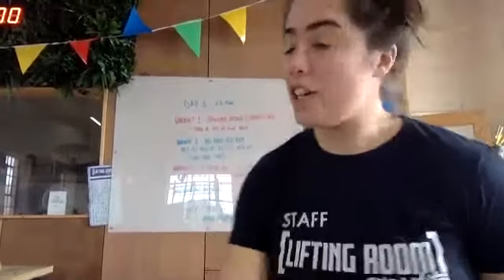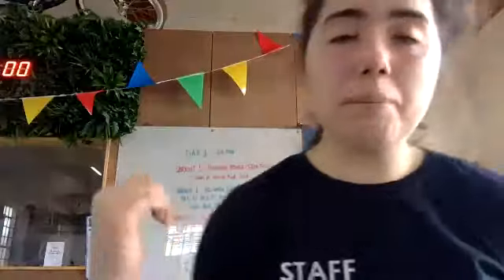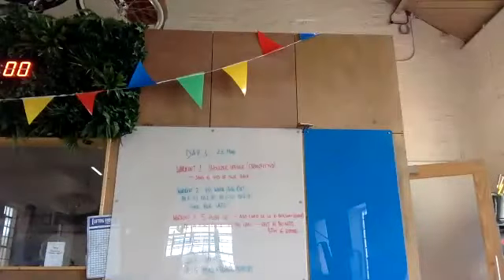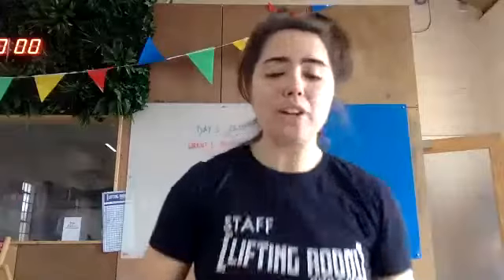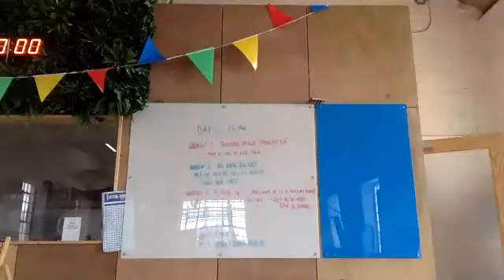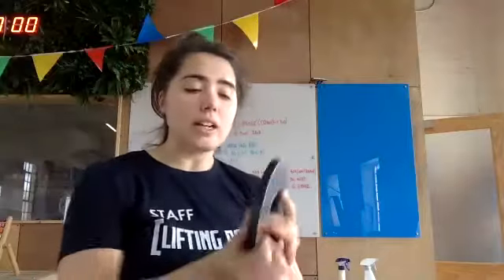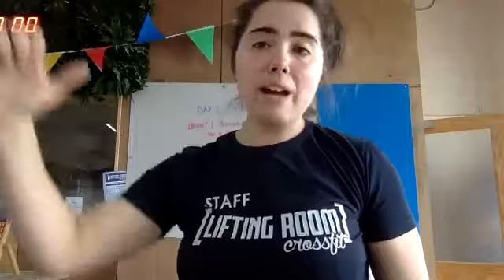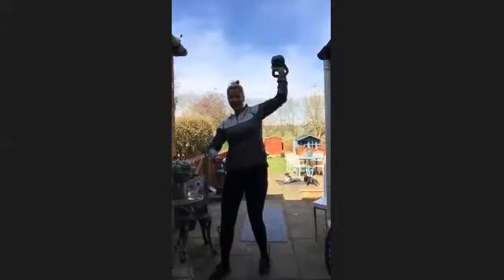Lifting Spirits Remote Workout 22.3: Building Strong Shoulders, Making Connections & Teejay's Demos!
Our 'Zoom Home Workout' Daily meeting will vary from day to day but will always consist of;
- Checking in with each other to make sure everyone is okay, does anyone need anything? (especially anyone in isolation), how are you getting on?
- Brief and (when necessary) demonstration of the day's workout(s) and any top tips and advice our coaches have for you.
- Answering any questions and demonstrating movement including offering any modifications you might like/need to make.